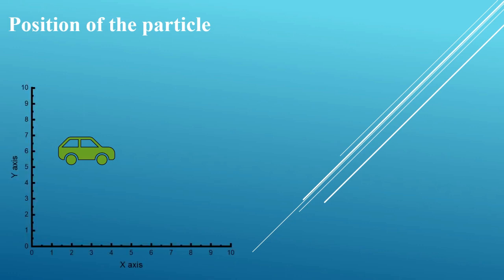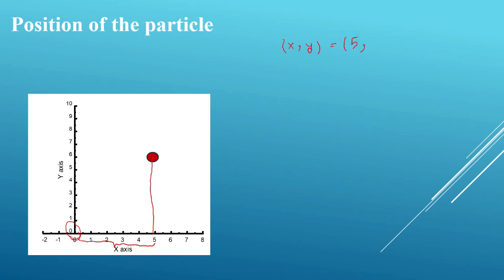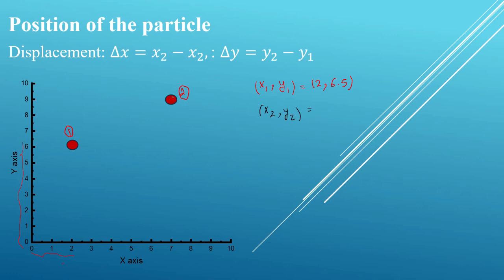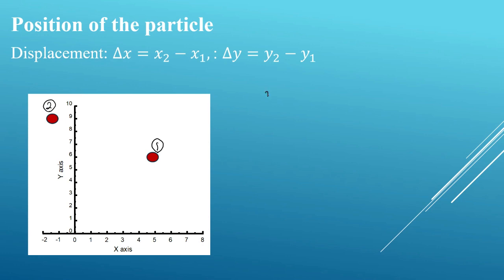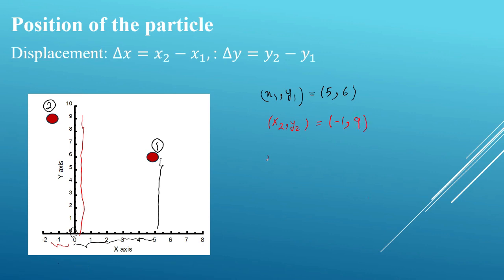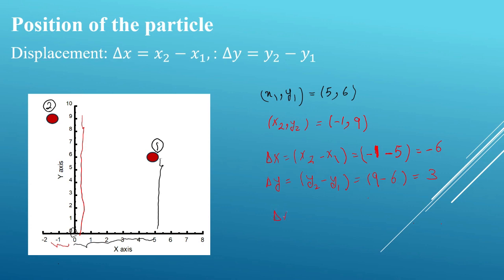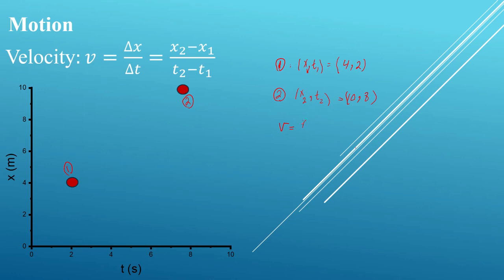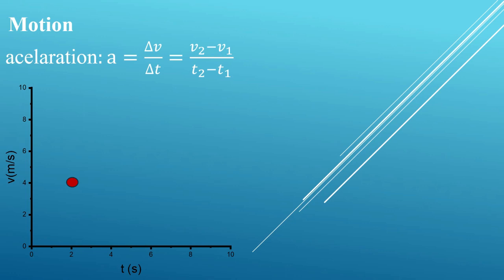Basic concepts of position, displacement, velocity. Coordinate system. Motion, Introductory physics1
I cover the basic concepts of motion that is the second subject of Introductory physics 1. You'll see how to write the position, displacement and velocity with coordinate system.